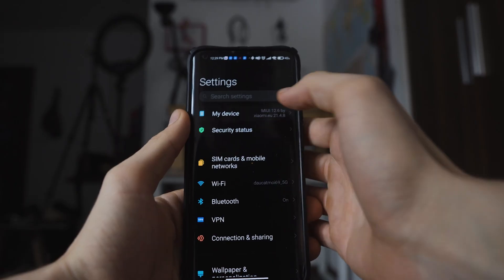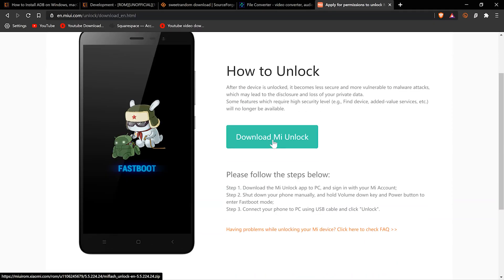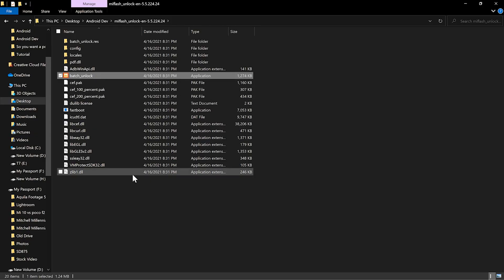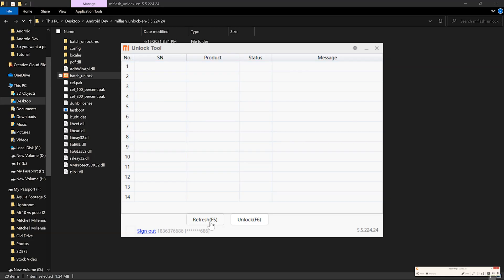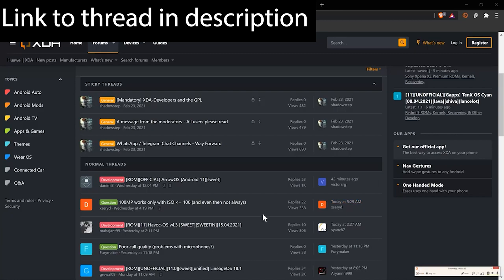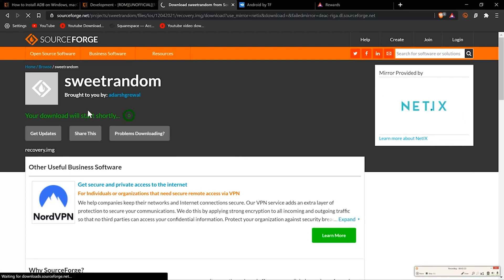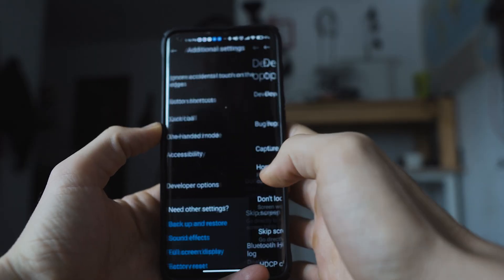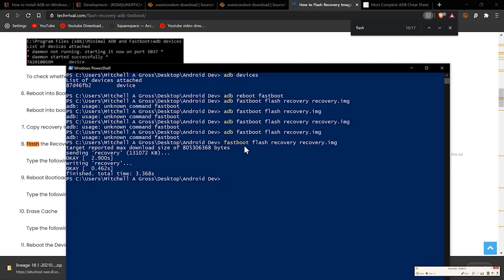How To Install Lineage OS On The Redmi Note 10 Pro, Redmi Note 10 Pro MAX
A lot of redmi note 10 pro owners want a custom rom for their redmi note 10 and a custom rom for their redmi note 10 pro max. Lineage OS is a vanilla version of android that will give the redmi note 10 pro and redmi note 10 pro max a google pixel like experience. If you want lineage OS on your redmi note 10 pro or redmi note 10 pro max the first step to getting lineage OS is to unlock your bootloader. After you have unlocked the bootloader of your redmi note 10 pro or redmi note 10 pro max you will need to install the custom lineage os recovery. You can find the recovery for the redmi note 10 pro and redmi note 10 pro max on xda developers. After you have installed the specific lineage recovery for the redmi note 10 pro and redmi note 10 pro max you can go ahead and install lineage OS on your redmi note 10 pro or redmi note 10 pro max.

Here are the links for the files i talk about in the video:

Mi Unlock Tool For the Redmi Note 10 Pro and Redmi Note 10 Pro Max